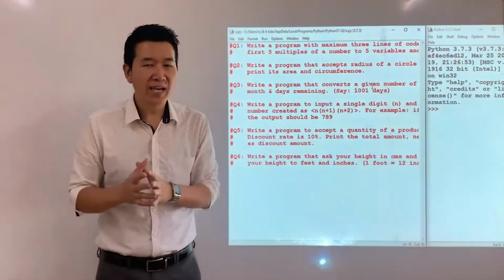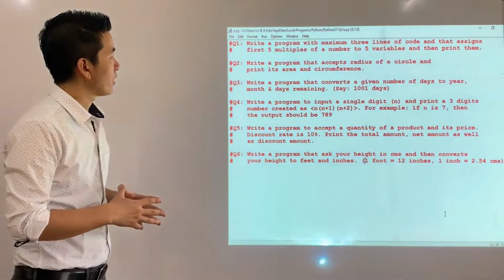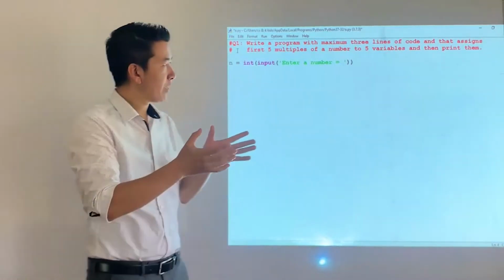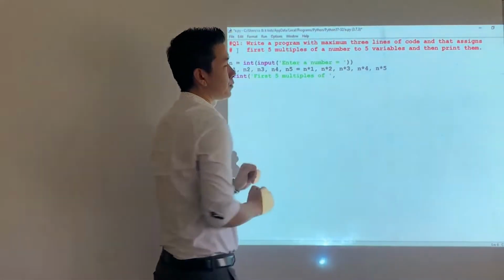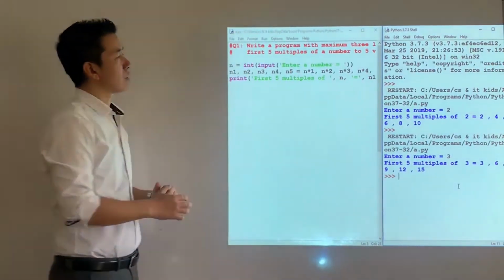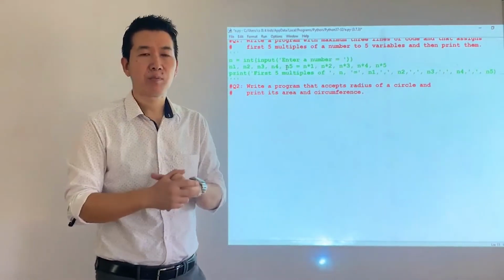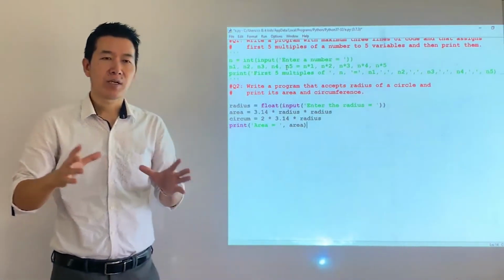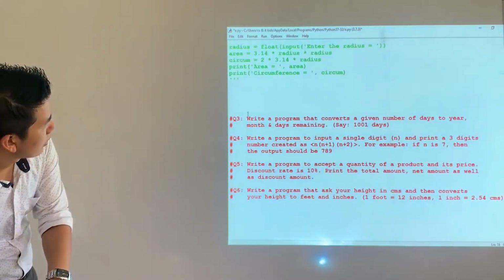Class 11 Computer Science Python Fundamentals Part 5